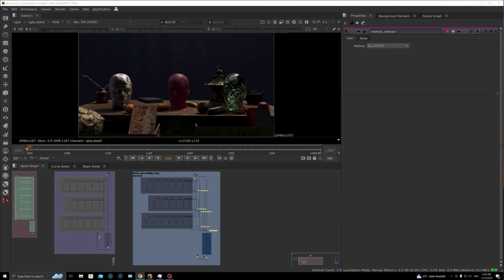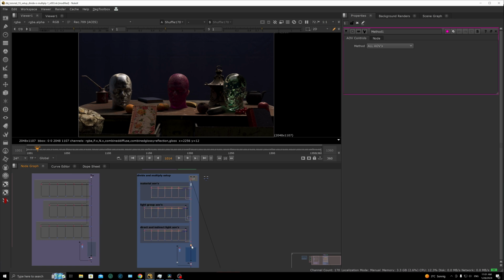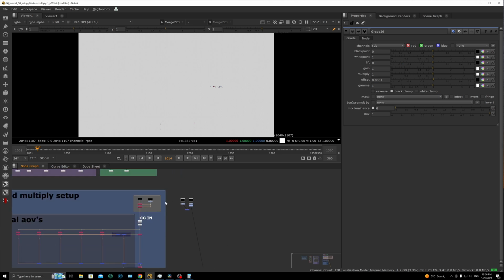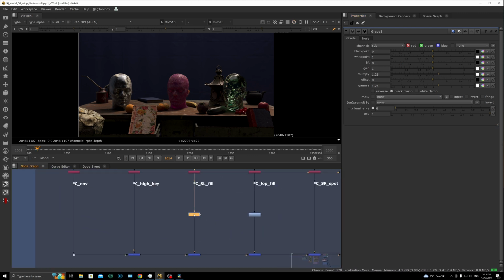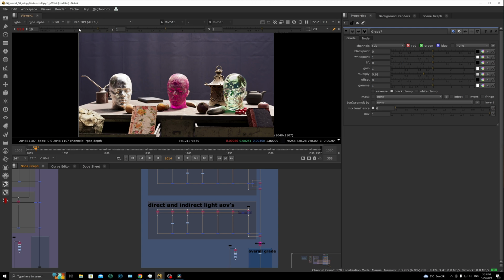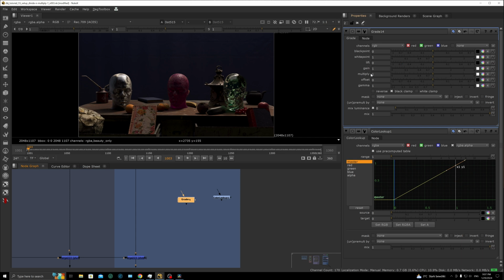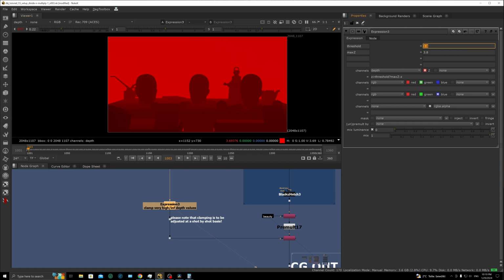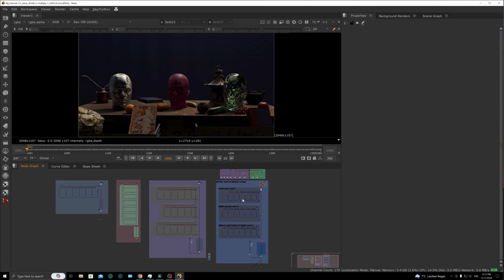cg setups part 6: the divide and multiply method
In this video we will look at the "divide and mulitply setup". It is a cg grading setup that delivers the same kind of flexibility that the "combined additive and subtractive" setup does, but without the known issues with negative pixels when grading for a significantly darker image.
We will analyze this advanced setup in-depth, figure out exactly how it works and why it is cool, and compare it to the before mentioned combined setup. Then we will of course put it to the test.
It is an advanced setup and as far as I can tell a novel solution to cg grading methodology so even if you are a compositor with experience in grading cg there should still be useful information to be garnered from this tutorial.

Timestamps:
00:00:00 Chapter 1: Start
00:00:41 Chapter 2: why I created this setup type
00:01:54 Chapter 3: first look at the production setup
00:03:30 Chapter 4:  going through this setup will be a bit quicker than the last setup
00:04:45 Chapter 5: Beginning to go through the improved setup
00:06:53 Chapter 6: starting the run-through - injecting the beauty twice for the method selector
00:11:45 Chapter 7: each aov set as a simple additive setup
00:12:41 Chapter 8: explaining the method - first part
00:15:49 Chapter 9: dealing with the corner case - divide by zero
00:17:23 Chapter 10: black pixels in the render
00:21:08 Chapter 11 - explaining the rest of the method - the importance of a white baseline
00:26:57 Chapter 12: grading to test the setup
00:28:41 Chapter 13: double checking on the white frame
00:29:54 Chapter 14: comparison with the previous setup
00:32:07 Chapter 15: comparing setups for negative values when darkening
00:40:36 Chapter 16: a closer look at why the divide/multiply method is better
00:46:12 Chapter 17: more grading, and clamping depth aov
00:51:42 Chapter Chapter 18: setting up a clamp for unreasonable depth values
00:54:43 Chapter 19: potential caveats - do's and don'ts and preferences
00:58:24 Chapter 20: final thoughts and comments
01:02:47 Chapter 21: outro